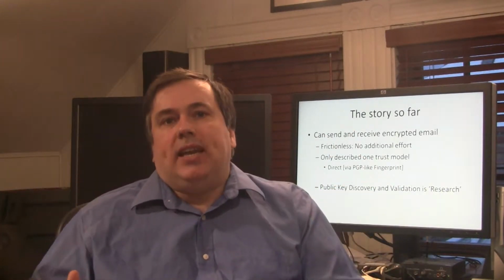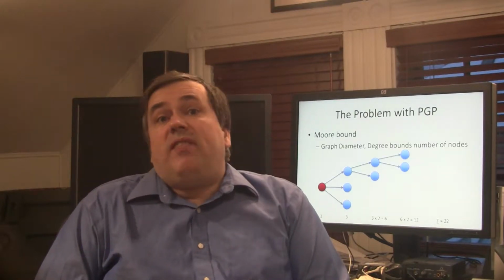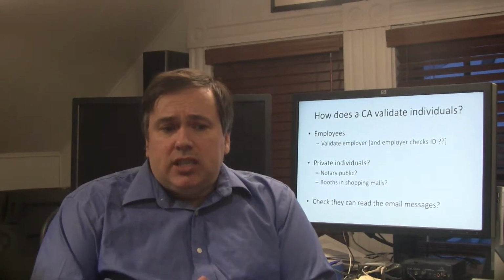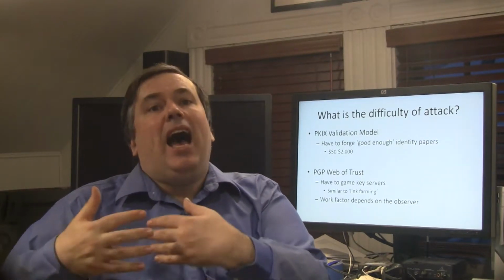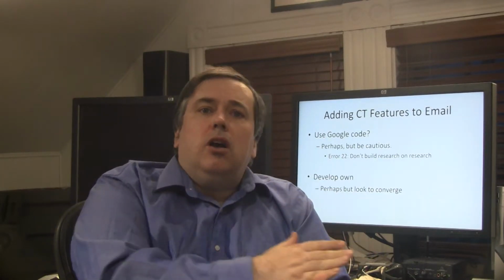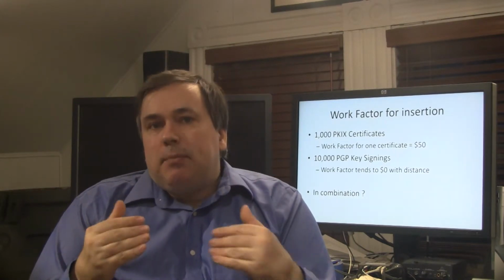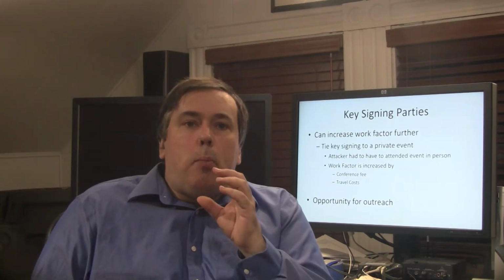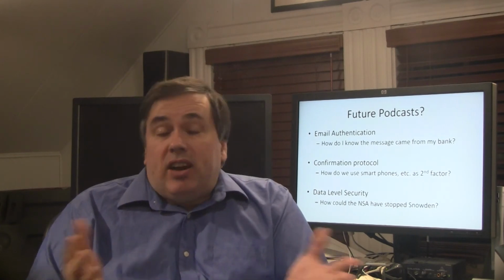Usable Secure Email Part 4/4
The NSA is only one of the government agencies trying to read private mail. We need to secure email against intercept by Russia, China, Iran and any other hostile power. Tools to encrypt email have been available for 20 years but are not widely used. This series of four presentations describes an Open Source proposal for how to solve the usability and trust model issues that have stopped deployment.